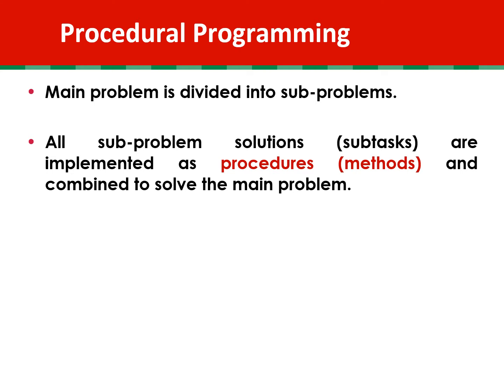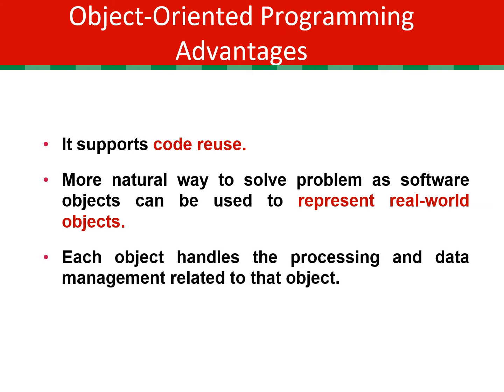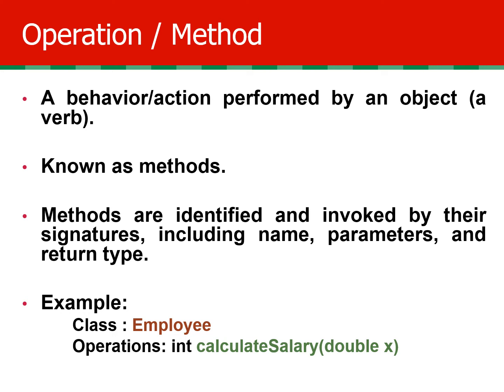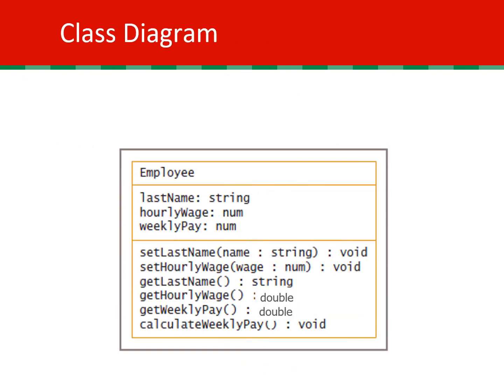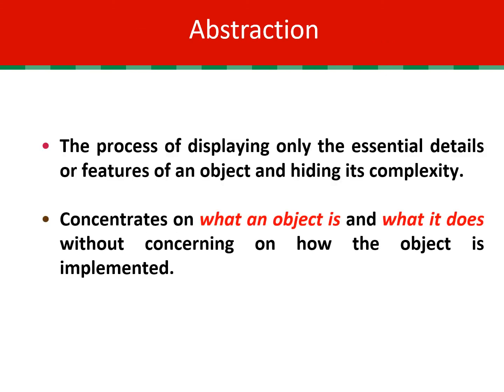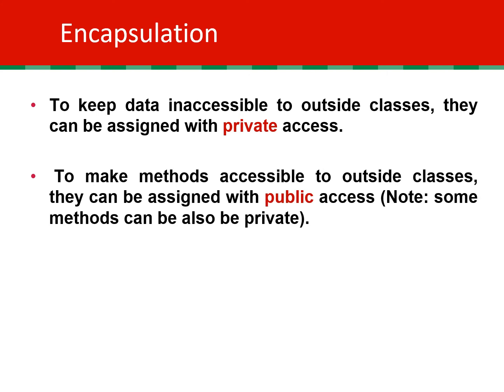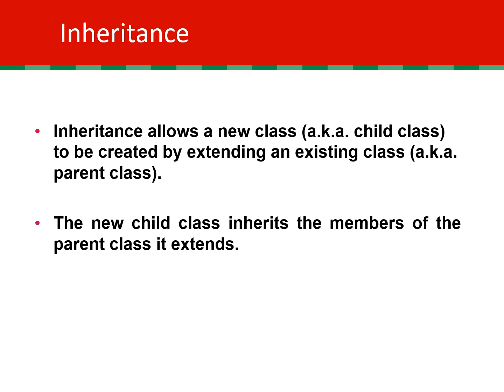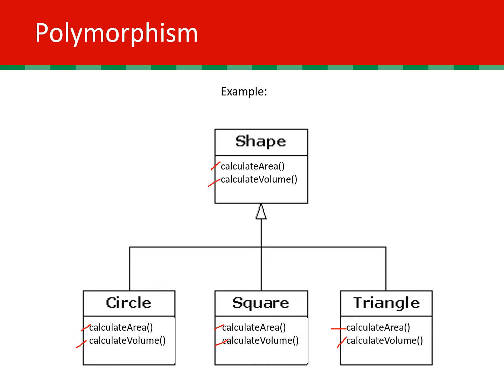Week 1 Intro to Object Oriented Programming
Cover elements in OPP and its characteristics